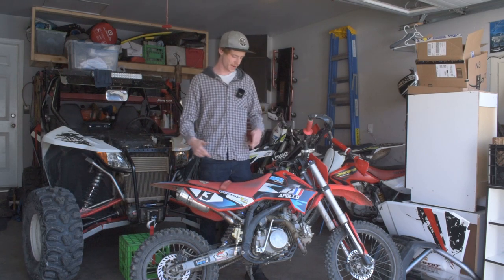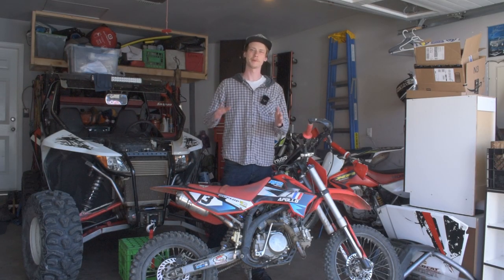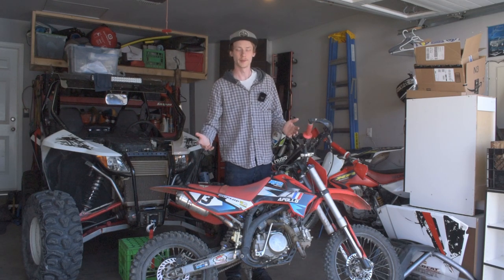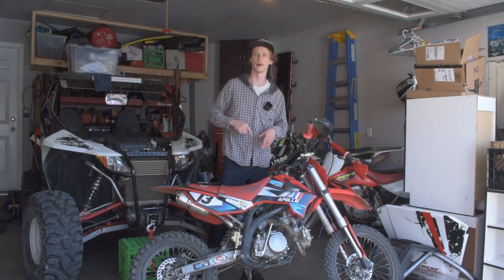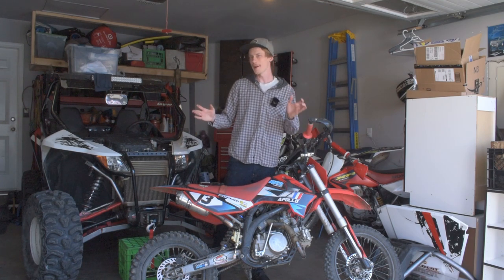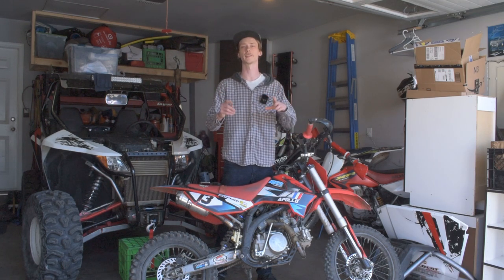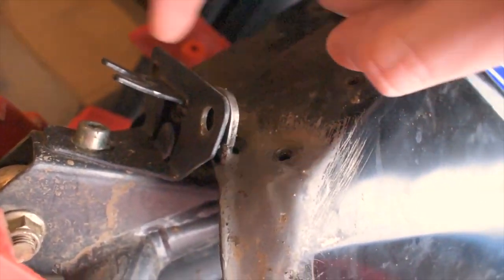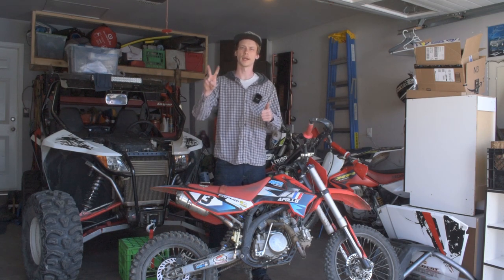1000$ Amazon Dirt Bike After 1 Year! Did The Apollo RFZ Hold Up To The Enduro?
After riding this Apollo RFZ for over a year, how has its durability held up?
Apollo RFZ DB-x18 125cc
Apollo RFZ x18 125cc
(backup link)

***ENGINES***

125cc Engine Replacement

150cc Engine Swap Kit

190cc Electric Start Engine Swap Kit

***PERFORMANCE PARTS***

14 Tooth
15 Tooth
16 Tooth
17 Tooth

14 Tooth
15 Tooth
16 Tooth
17 Tooth

7-pin CDI Racing Box
6-pin CDI Racing Box
5-pin CDI Racing Box

28MM Carb Flange (Good For VM24 & VM26)

 (HANDLEBAR)
Hand Gaurds

 (FOOT CONTROLS)
13mm (small 110-125cc) kickstart lever
16mm (larger 150cc+) kickstart lever

***MAINTENANCE PARTS***

10 Pack NGK Plugs

***TOOLS***